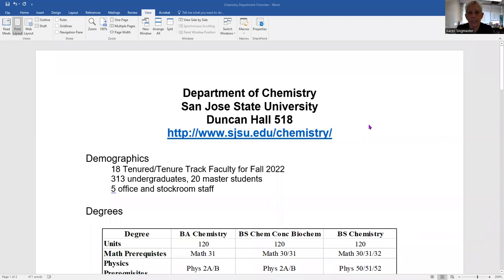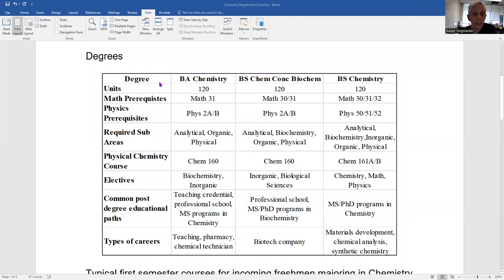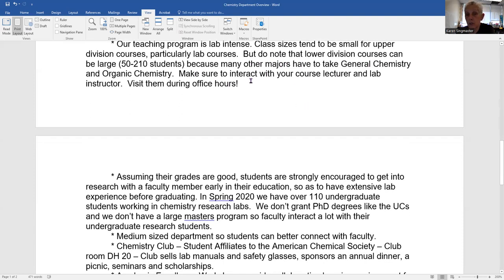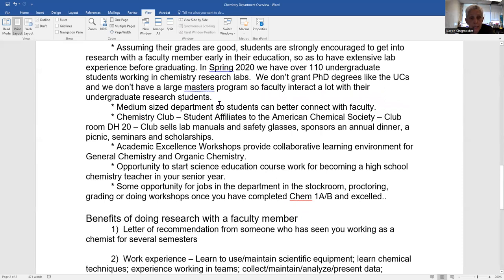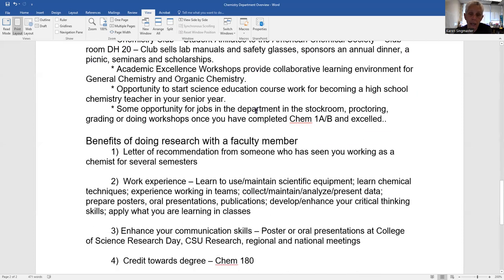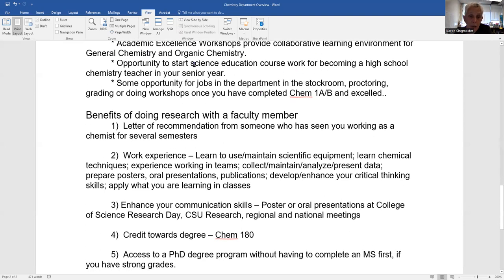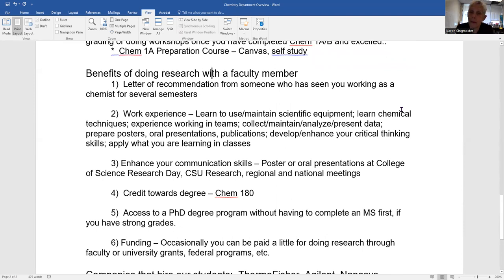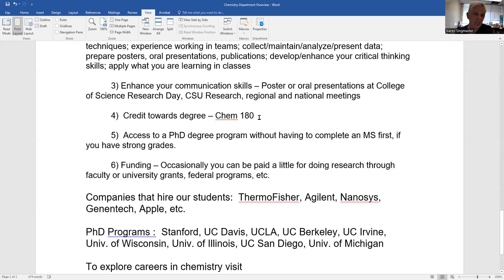Admitted Spartan Days Spring 2022 - Welcome to SJSU Chemistry